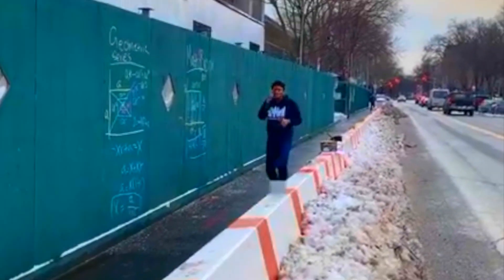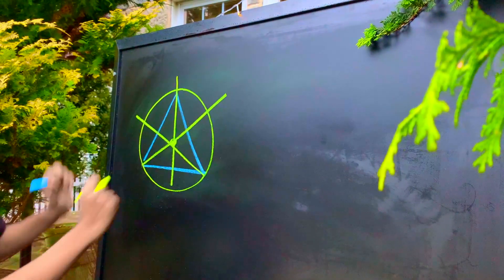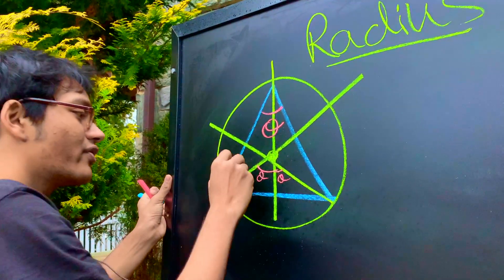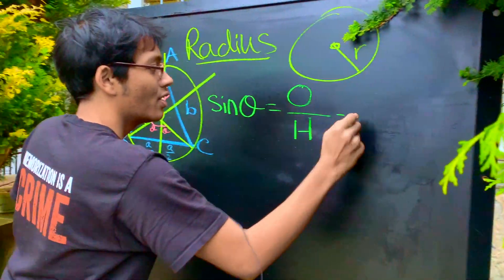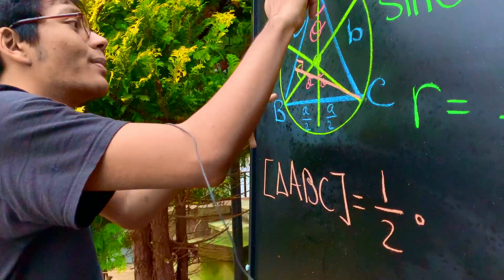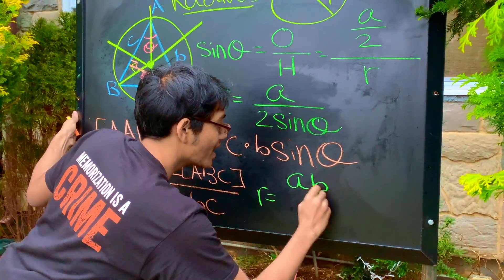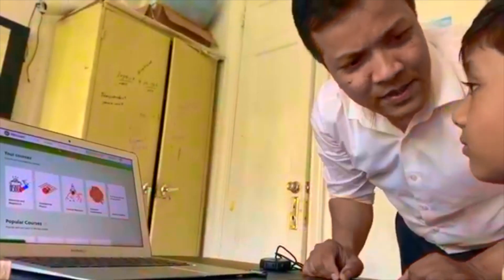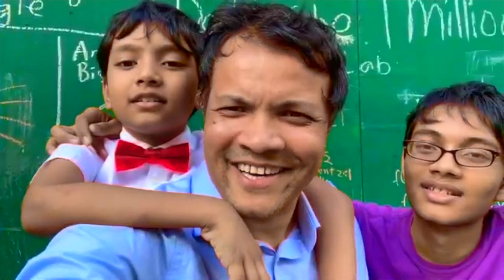Radius of Circumcircle | Math4Bronx